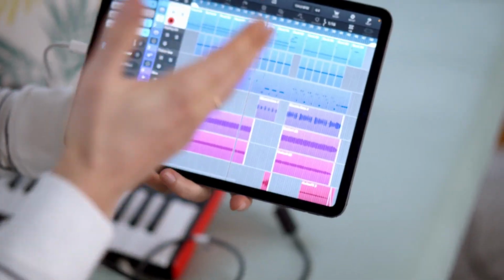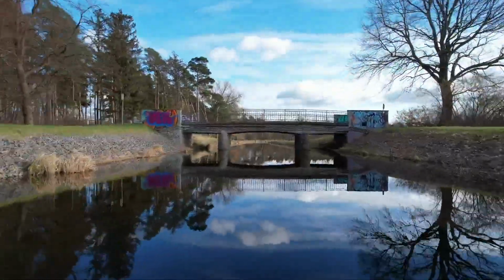Vizard AI: Turn One Video Into a Month of YouTube Shorts, Clips & Posts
Turn one long video into an automated content engine. In this walkthrough, I test flashy AI tools (VEO 3.1, Kaiber, SynthGen 2) but show why I actually use Vizard to go end-to-end: find viral moments, create cinematic clips from your own footage, swap backgrounds with relighting, patch missing lines with voice match, and auto-schedule across YouTube, TikTok, and Instagram.

What you’ll learn:
- Auto-Edit: detect hooks, generate 15-second openers, 9:16/16:9 reframes, captions, and music
- Cinematic from real footage: travel, cooking, history/docs, fitness tutorials
- Frame Match: background swaps + relighting so subjects match the scene
- Subtle scene animation while keeping original performance intact
- Premiere/FCP extensions: Reframe, background remove, faster B-roll
- Voice-match to fix CTAs or typos without re-recording
- Auto-Schedule + Content Calendar for consistent posting
- Insights: competitor research into titles, thumbnails, hooks, and timing

Who it’s for:
- Creators, editors, agencies, and brands needing scale, consistency, and speed